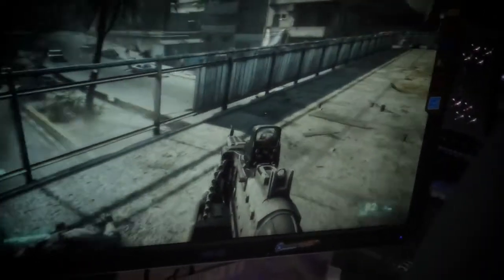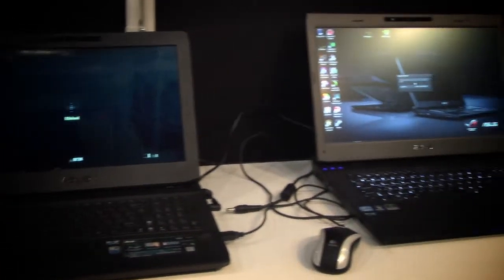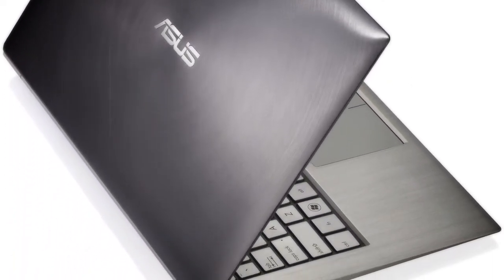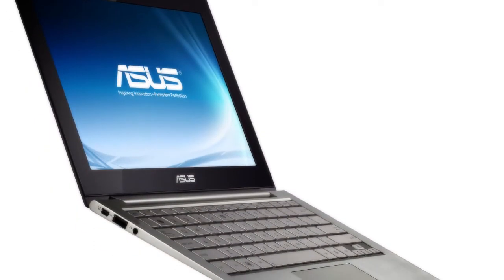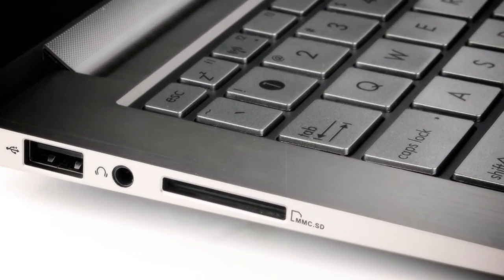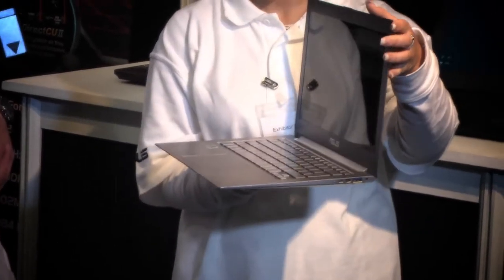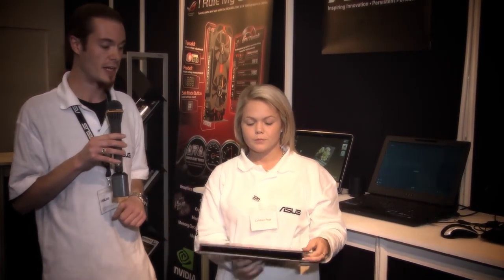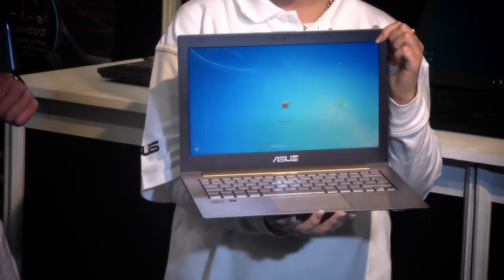TECH TV INVESTIGATES - Asus Laptop @ LITS